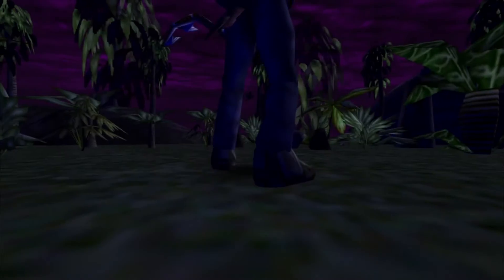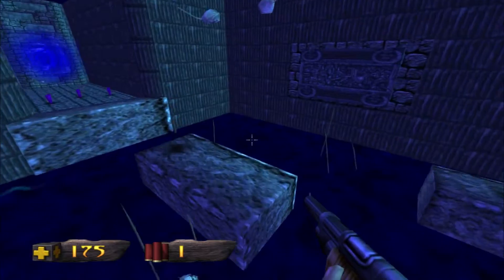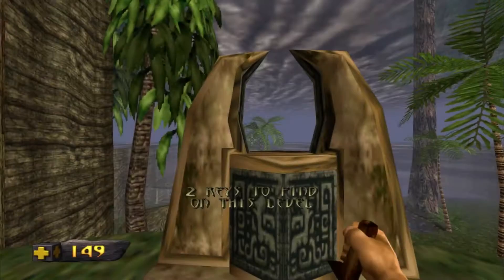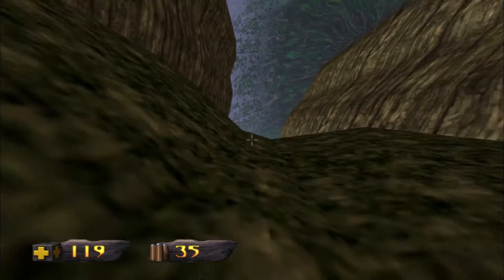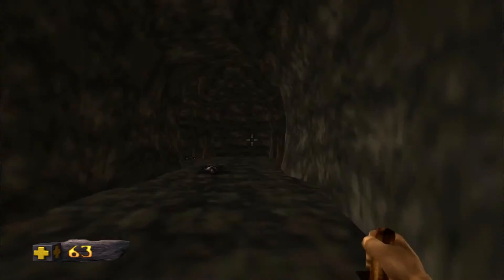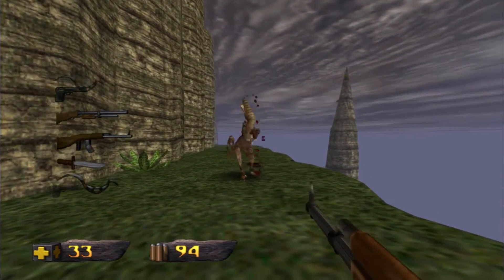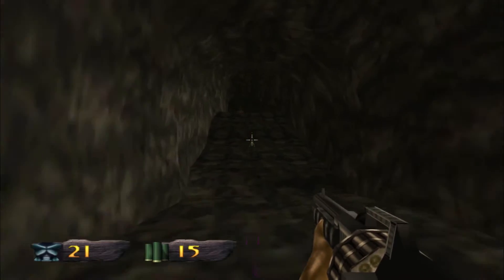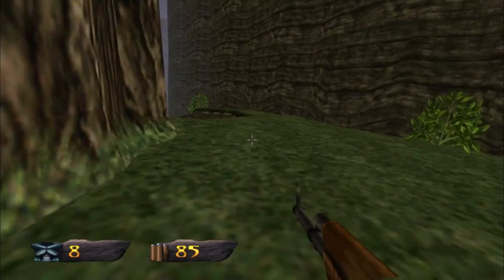Turok: Dinosaur Hunter Remastered - 02 - The Jungle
I am still Turok.

Joined by: ACES CURE PLANES

NOTE: Tech error here. Only an SD version of the video is available. This LP was done pretty slapdash for the Casual Thread on Something Awful and and our haste it appears nobody (specifically me) checked to see that a higher quality version was uploaded. I am writing this note over three years after the LP first went up, so the original footage is long since gone. My bad! You might try watching it on a smaller screen...

This error only happens on this video for the Turok: Dinosaur Hunter LP.